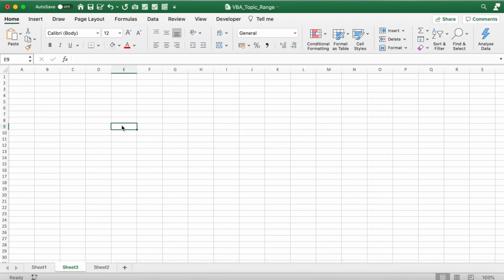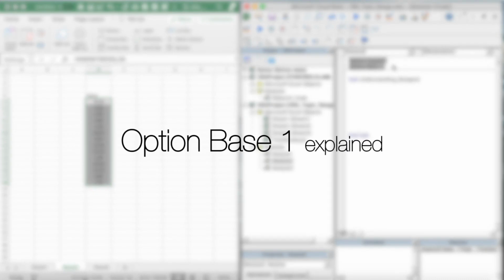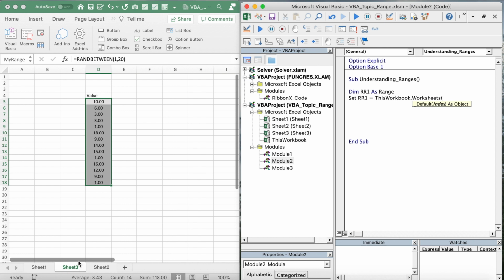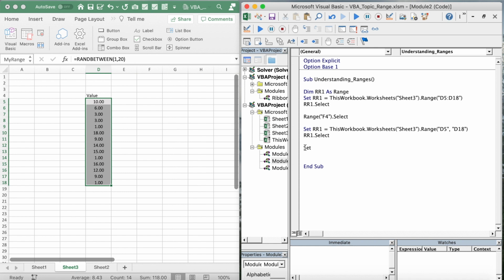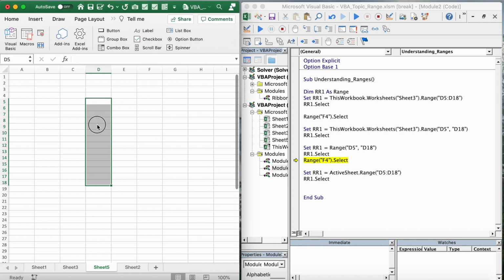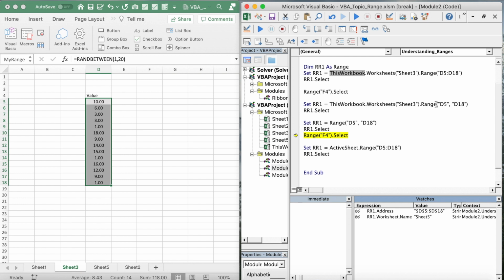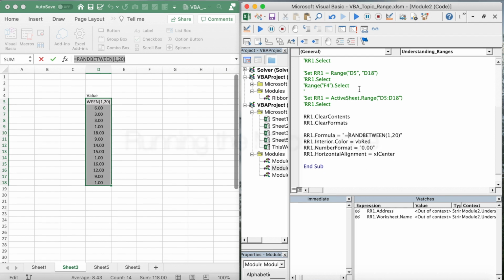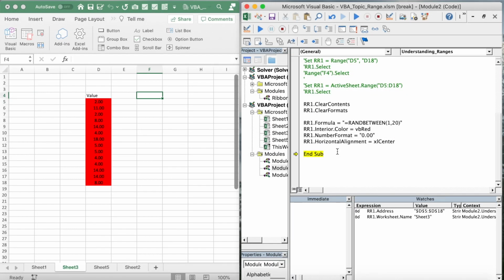Excel VBA - Ranges Introduction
This video is intended for beginners in VBA or those who want a refresher on ranges. While there is plethora of information available on VBA topics, it can be overwhelming for a beginner. It is important to develop the proper coding practices and understanding in this initial phase.

We shall cover the following concepts of Range :
1. Recommended Syntax for Assigning a Range to a Variable :
        Set RR1 = ThisWorkbook.Worksheets(SheetName).Range(first cell, Last cell)
2. Syntax based on Active Sheet to Assign a Range to a Variable is discouraged.
        Set RR1 = ActiveSheet.Range(first cell, Last Cell)
3. Range Methods
4. Range Properties

To keep things simple, we have considered a Simple Static Range within a single column.
We shall build on the above concepts and understand manipulating dynamic Ranges in upcoming video.